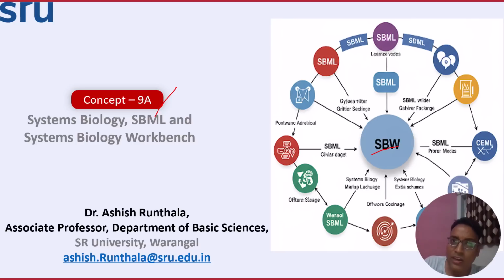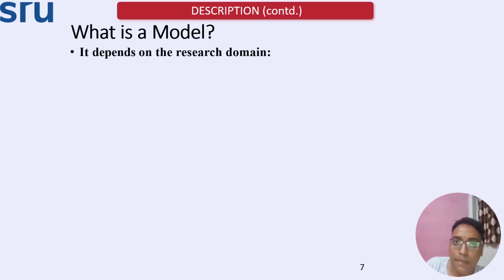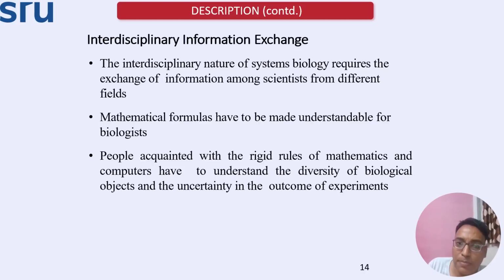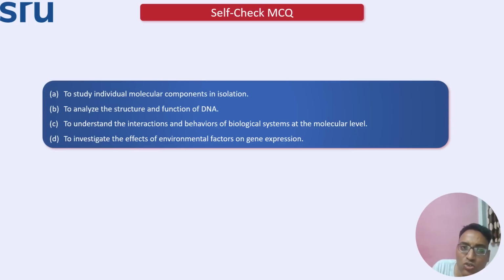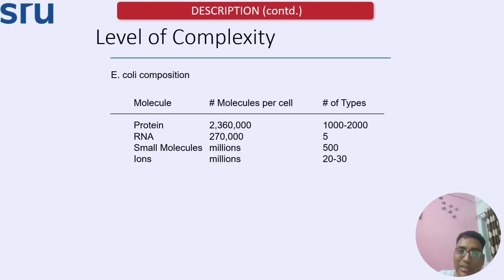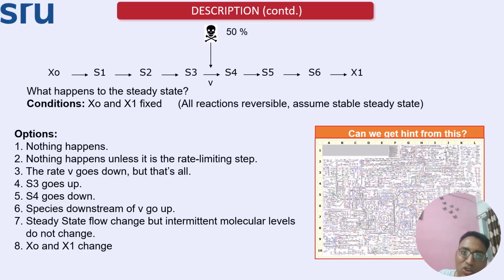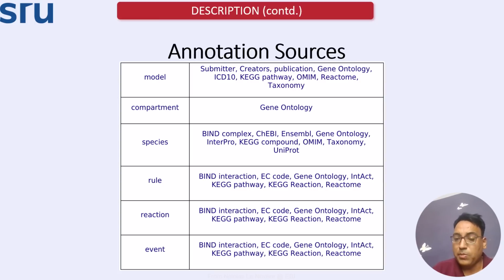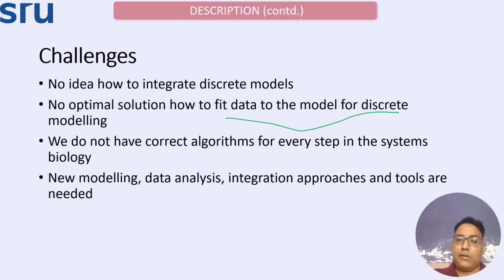Systems Biology, SBML and Systems Biology Workbench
Systems biology is an interdisciplinary field that focuses on the systematic study of complex interactions within biological systems using a holistic approach, integrating computational modeling, experimental data, and network analysis to understand the behavior of entire biological systems. SBML (Systems Biology Markup Language) is an open, XML-based standard format used for representing computational models in systems biology, enabling researchers to share, reuse, and simulate models across various software tools. SBML provides a structured way to describe biochemical reaction networks, including species, reactions, compartments, and mathematical expressions. The Systems Biology Workbench (SBW) is a software framework that facilitates the integration of diverse modeling and analysis tools used in systems biology. SBW allows for seamless communication between different applications by providing a standardized interface and data exchange protocol, thereby promoting modular and interoperable software development. Together, SBML and SBW support the collaborative and reproducible modeling of biological systems, enabling researchers to simulate dynamic processes such as gene regulation, metabolic pathways, and signal transduction. These tools are pivotal for advancing predictive modeling and hypothesis generation in modern biological research.